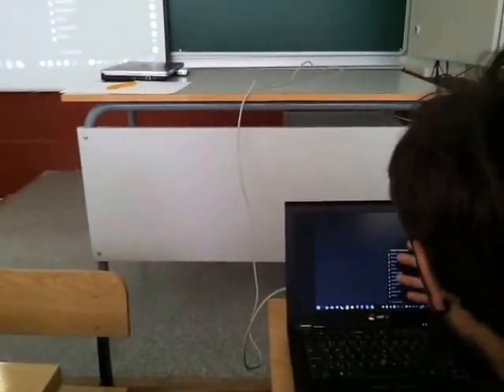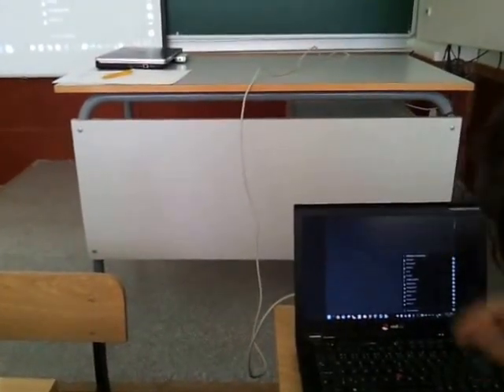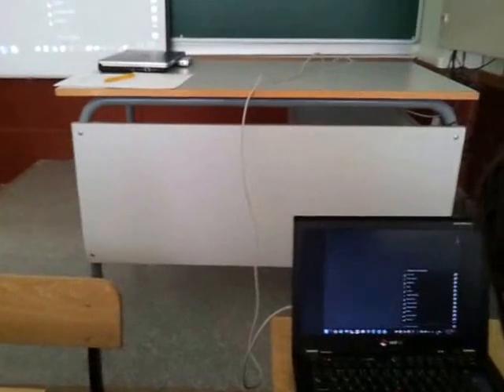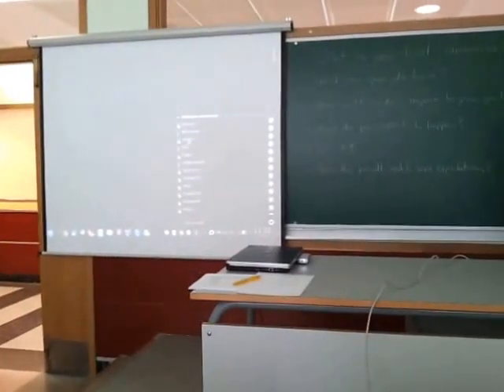Plasma NM usability test - user 2 of 2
This is the second part of the small usability test done during Akademy 2013 in Bilbao (Basque country). The first part is in